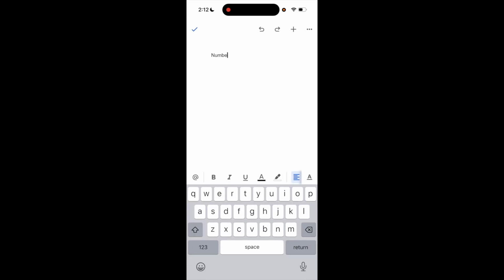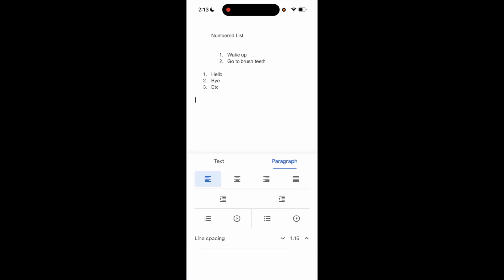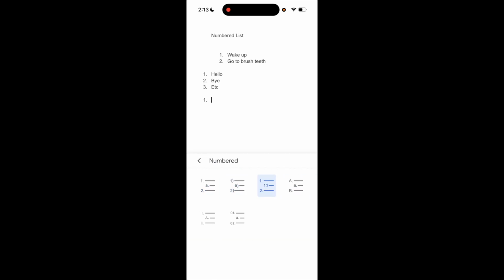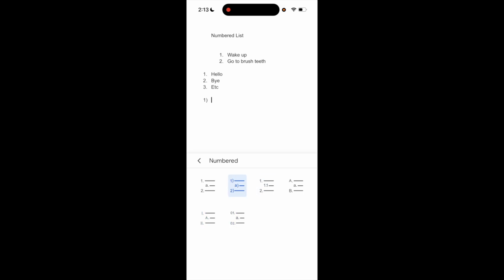How To Add A Numbered List On Google Docs (Mobile) | Step By Step Guide - Google Docs Tutorial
Learn how to add a numbered list on Google Docs mobile with this easy step-by-step Google Docs tutorial. If you want to organize information in a specific order, create step-by-step instructions, outline procedures, rank items, or structure your documents more effectively, Google Docs allows you to create numbered lists directly from the mobile app on both iPhone and Android devices.

In this Google Docs tutorial, you'll learn exactly how to open the Google Docs app, create or open a document, and use the formatting tools to insert a numbered list. You'll also learn how to add additional list items, create multi-level lists, and edit numbering as your document grows.

Numbered lists are useful for tutorials, project plans, meeting agendas, study guides, instructions, reports, recipes, and any content that needs to follow a specific sequence. Using numbered formatting makes your documents easier to follow and helps readers understand the order of information.

In this step-by-step guide, you'll learn how to create a numbered list in Google Docs on mobile, edit and organize list items, create nested lists, and combine numbered lists with other formatting tools such as headings, bold text, italics, highlights, and checklists. We'll also cover a few tips for creating professional-looking documents using numbered formatting effectively.

If you're searching for how to add a numbered list on Google Docs mobile, how to create numbered lists in the Google Docs app, how to format ordered lists on Google Docs for iPhone or Android, or how to organize information using numbered lists in Google Docs mobile, this tutorial has everything you need.